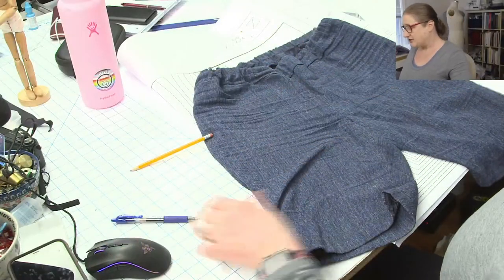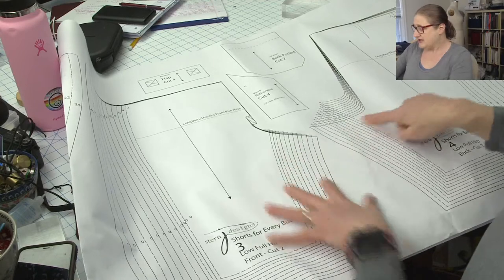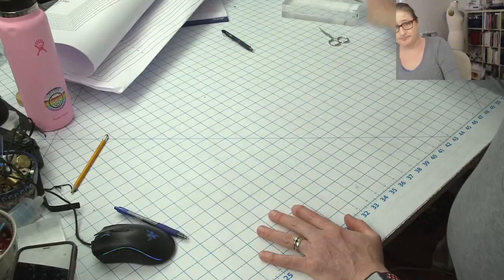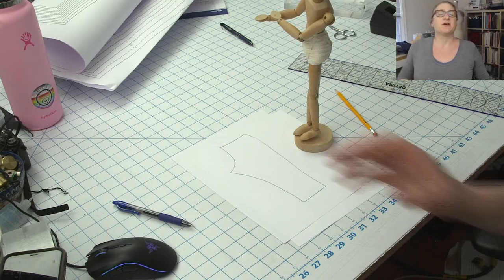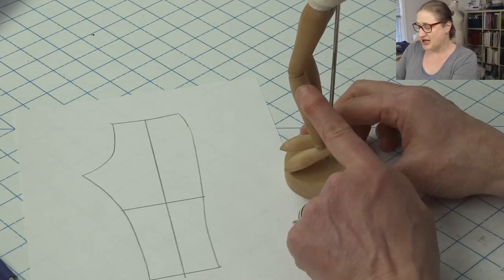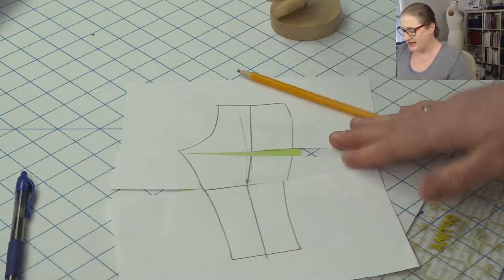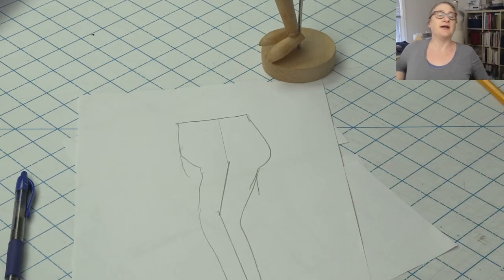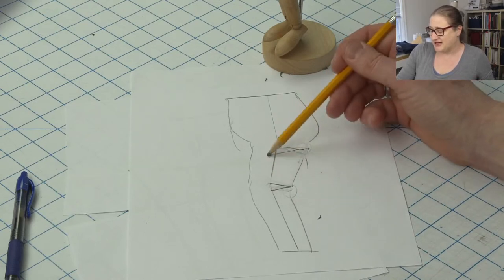Shorts Sew Along Schedule + Pants fitting for a forward bent knee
Hey Everyone, I'm moving my Fab Fit Friday to YouTube.  Join me most Fridays at 1:00 pm est. for a live video featuring whatever I'm working on.  Today  I'm going to share the schedule for the Shorts Sew Along (Including a Zoom Shorts Fitting Session!) and do a little pants fitting.

Love my cutting mat?